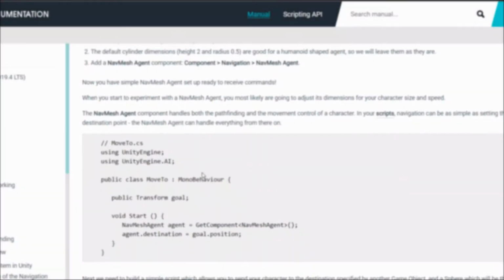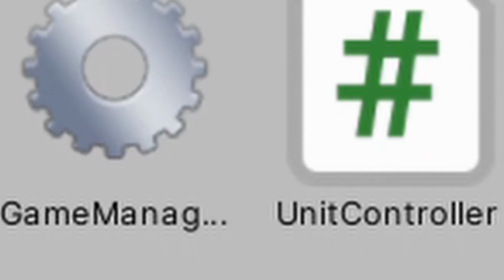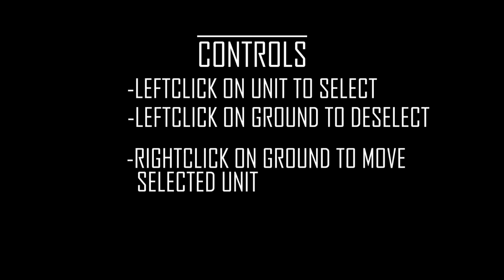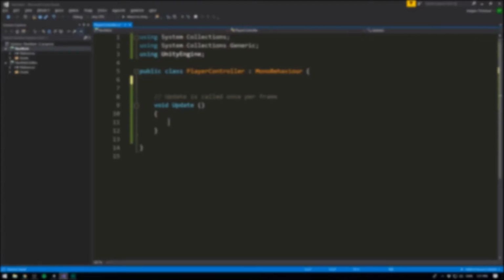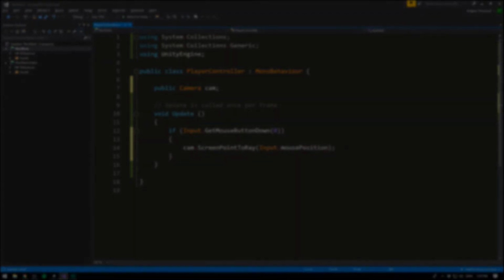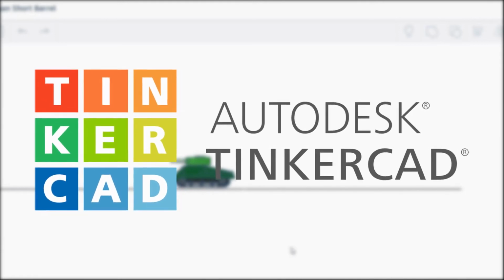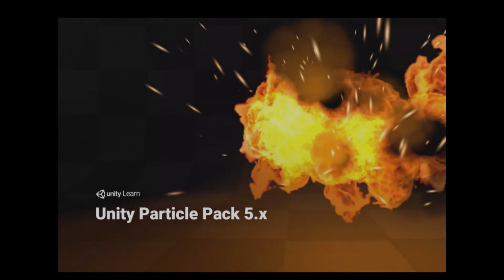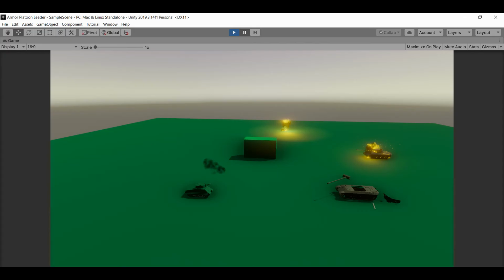ARMOR PLATOON LEADER DEVLOG#0 -INTRODUCTION- (Unity Game Development)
Action Strategy Game Armor Platoon Leader Unity Gamedev
An Introduction to the development blog series of my action strategy game Armor Platoon Leader.
-Timestamps-
0:00 - Intro
0:43 - Armor Platoon Leader Introduction
2:20 - Starting with Navmesh
3:53 - Controls & Raycasts
4:27 - Shooting Mechanics
5:30 - 3d Models
6:40 - Unity Particle System
7:30 - Outro

-References to other Creators Content mentioned in this Video-

Dani is cool, go check him out. And drik your milk, boner. (Dani reference)
Also smash like!

-Footage in this Video taken from-
"WW2 in colour || German Panzer Tanks rare colour footage" by

I make Digital Art and Animation as a hobby.
Also Programming and Cosplay.
Content about these Themes.

-About Armor Platoon Leader-
It is a Tank Platoon based 3D Real Time Strategy/Tactics Game.
My Idea is to make a game orientated less about big scale strategy
with dozens of units, but soley about an Armoured Tank Platoon
taking part in an bigger battle with several Platoons on both
yours and the enemys team. This should not only make it a
more accesible Game, but also allow for some
tense moments where you micromanage your units,
trying to avoid total destruction or
help out a fellow Platoon in bitter need of support.
If everything goes all right, I will eventually even publish the Game.
I will try to frequently post Devlog Videos about my progress in developing Armor Platoon Leader on Youtube.

-About my Star Wars Series-
I made the first 3 Episodes during the last 3 years.
The Series is about the Clone Troopers who fought and died in the War that is named after them, the Clone Wars.